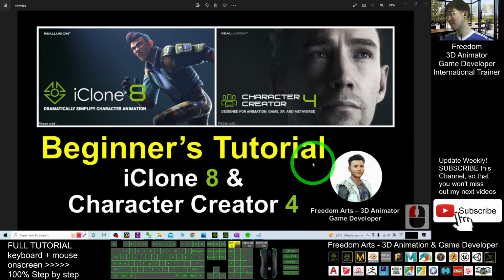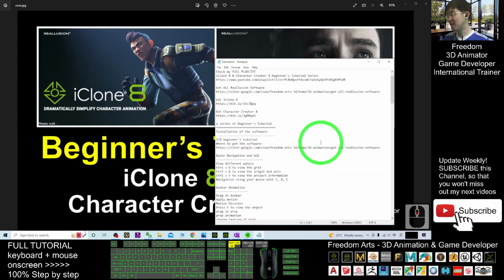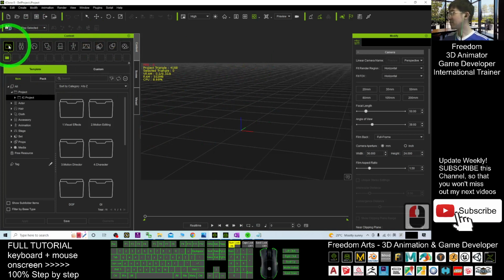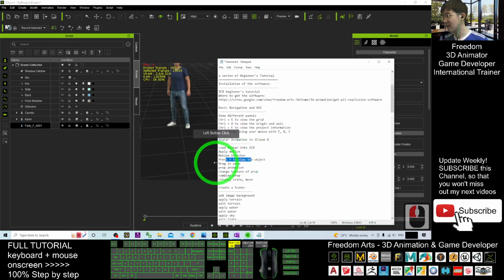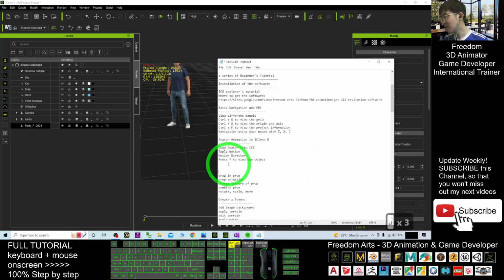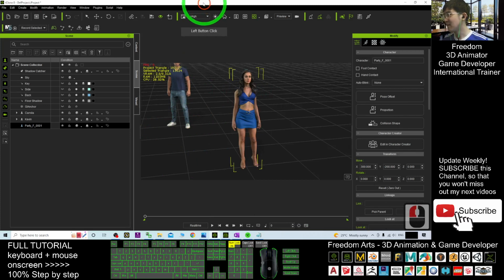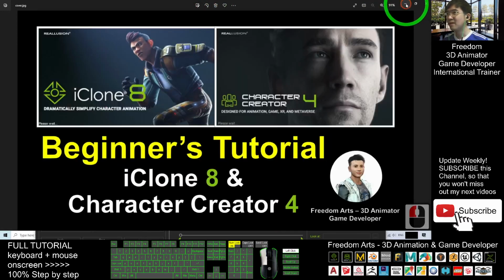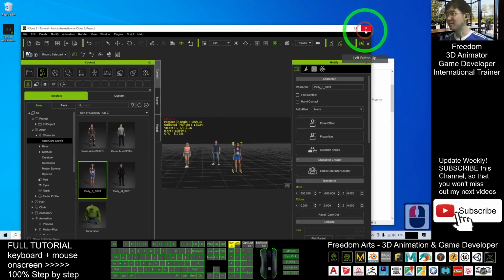iClone 8 & Character Creator 4 Beginner's Tutorial #002 - Avatar animation in iClone 8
- Hey guys, this is the Beginner's Tutorial for iClone 8 and Character Creator 4, I will make video tutorial in series, in the same Youtube video playlist, as a long term teaching and learning program. iClone 8 and Character Creator 4 is an awesome combination of 3D Animation and 3D Modeling software. If you are a beginner and today is your first day to use iClone 8 and Character Creator 4, these tutorials are awesome for you! ENJOY! and have fun! Happy 3D Modeling, 3D Animation and 3D Game Dev! ENJOY!

Avatar Animation
Drag in Avatar
Apply motion
Motion Director
Press F to view the object
drag in prop
prop animation
change texture of prop
combine prop
rotate, scale, move

Get iClone 8 and CC4 Contents

Your friend,
FREEDOM